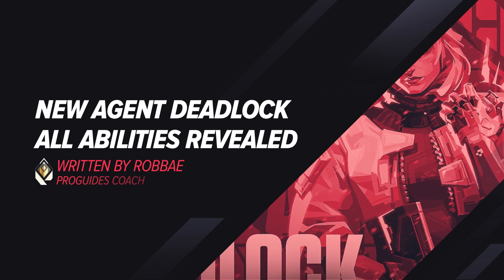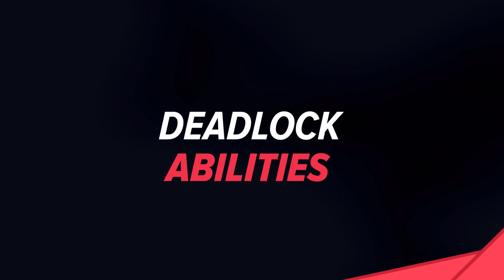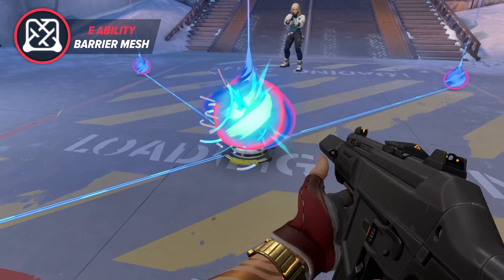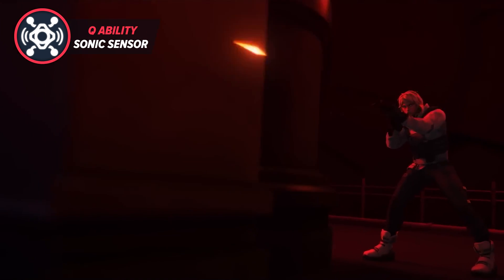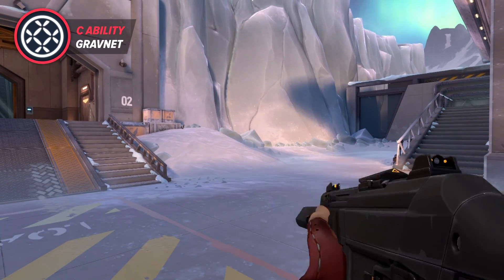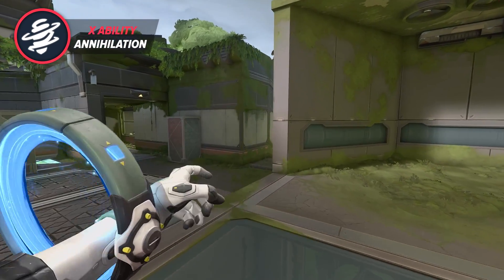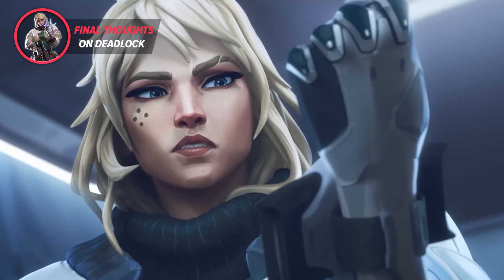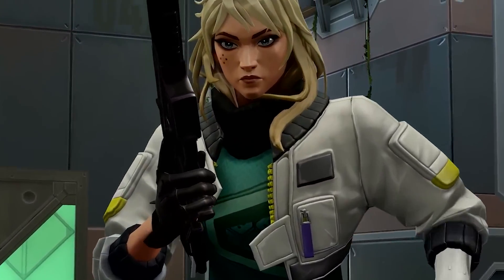NEW AGENT DEADLOCK ABILITIES REVEALED! - VALORANT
This VALORANT Update video covers everything you need to know about the new agent Deadlock. This gives all the brand new information about the latest agent including abilities, and our thoughts on how she'll perform in the meta.

00:00 Intro
00:48 DeadLock Abilities - E Ability
01:56 Q Ability
02:56 C Ability
03:47 X Ability
04:37 Final Thoughts
05:34 Outro